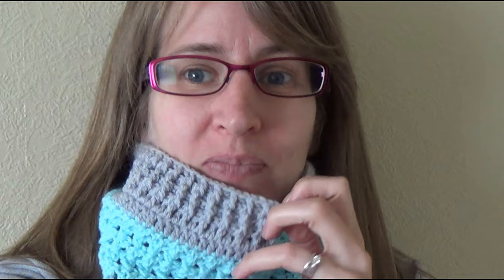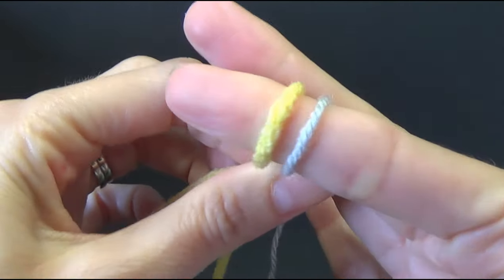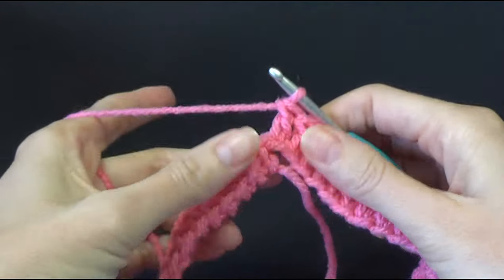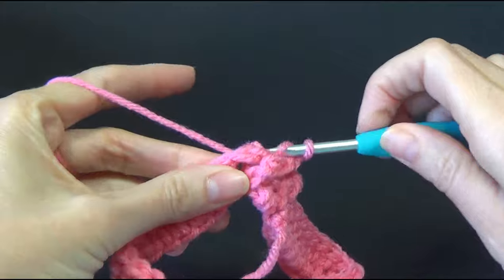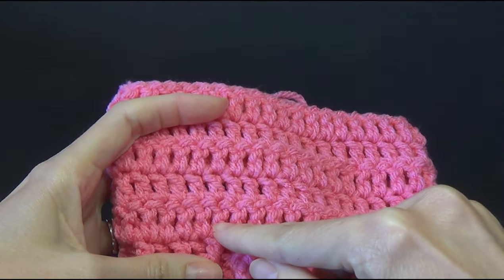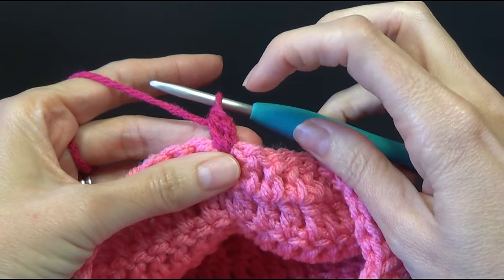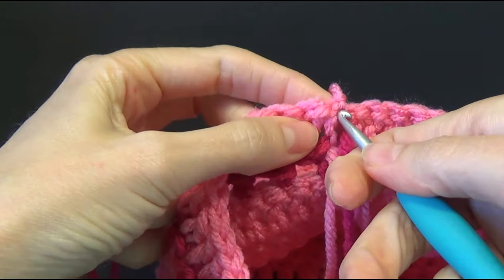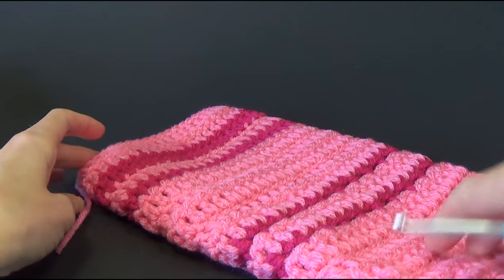Crochet stitch sampler cowl tutorial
know as Bobwilson123, I rebranded in June 2021Great crochet cowl for trying out some new stitches.

Colours used for the blue and grey cowl
Silver, grey and sherbert